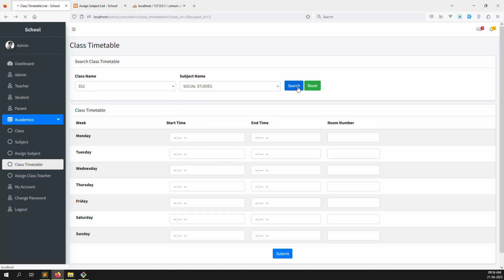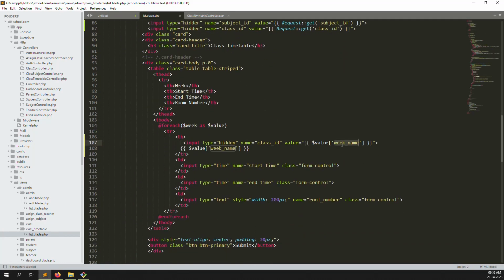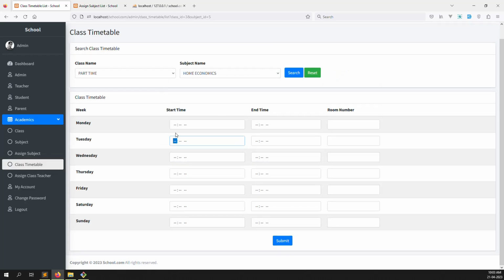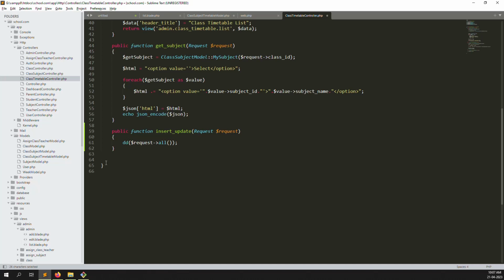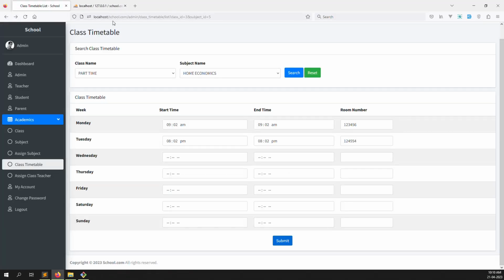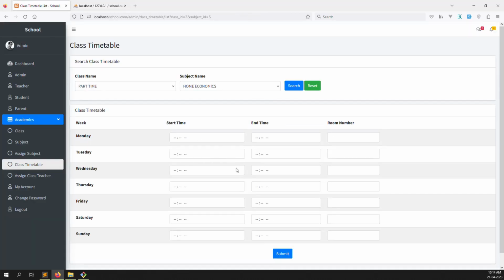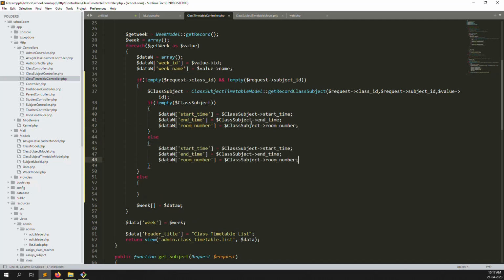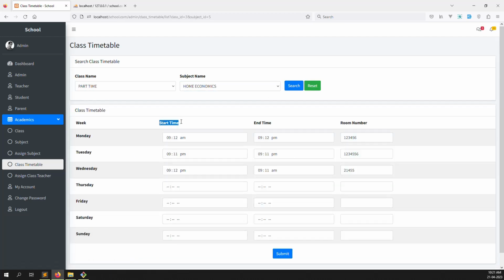#42- Class Timetable Part - 2 in Laravel 10 | School Management System in Laravel 10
Class Timetable Part - 2 in Laravel 10 | School Management System in Laravel 10